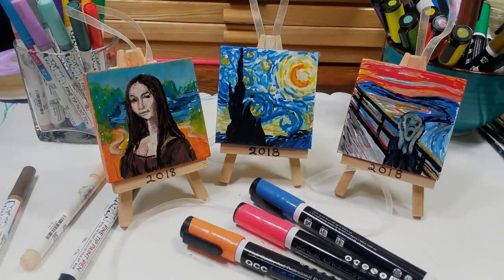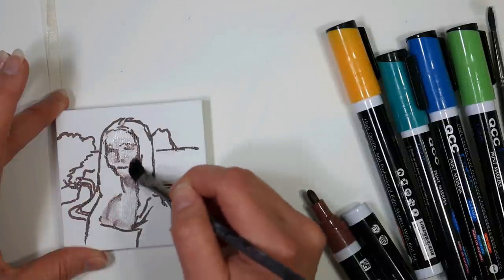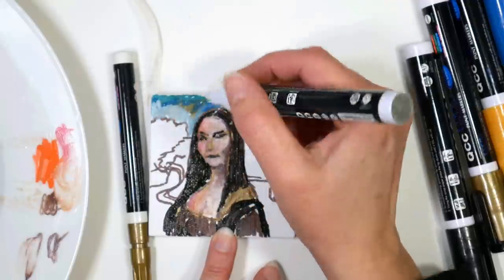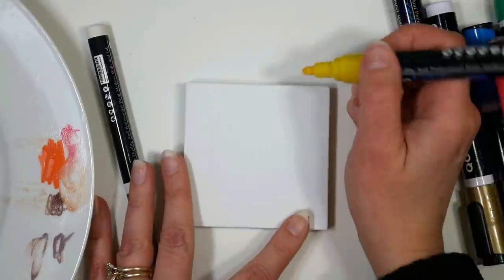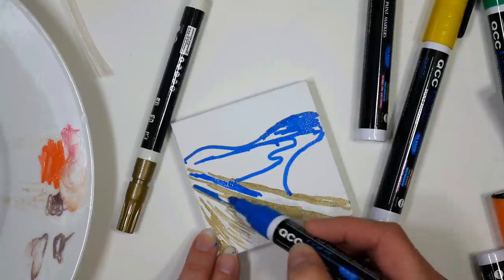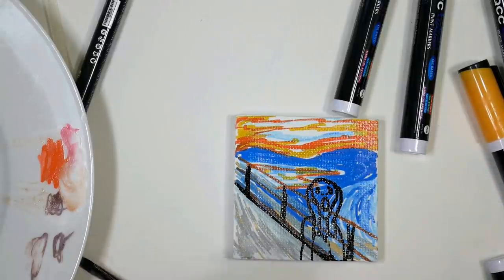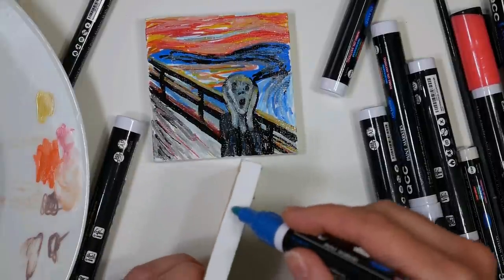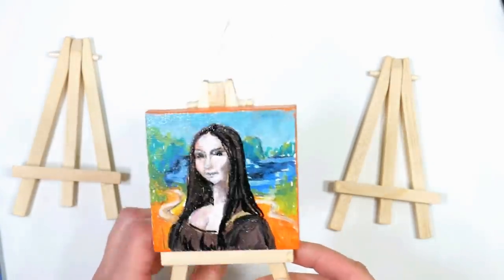Mini Masterpieces You Can Make {Ornaments)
I really got a kick out of making these and looking at these on my Christmas tree! Keep in mind I added a ribbon to make them an ornament but you don't have to, you can display them on a shelf and they would be super cute! What fun a paint night (like a sip n paint or even an art event for children) would be doing this project and they are small enough that you can paint several if you wish. We will use paint markers making it even more fun and mess free!

Oil Based paint markers (Pintar)
Acrylic fine tip markers for writing on wood (Pintar)
Glue
Ribbon
Assorted brushes for blending if desired.

What masterpiece will you paint? Follow the direction in the tutorial to paint an easy version of the Mona Lisa, Starry Night and The Scream or try your own!